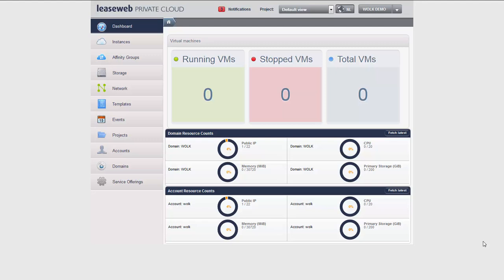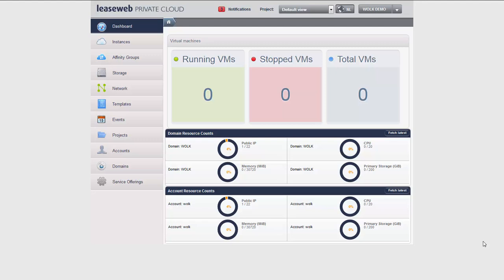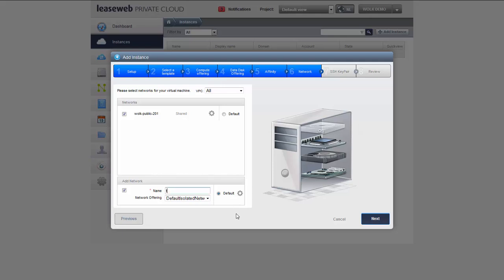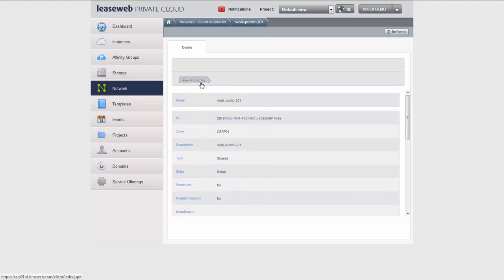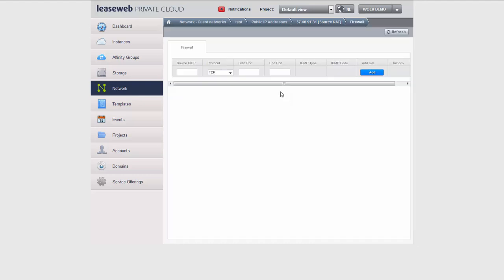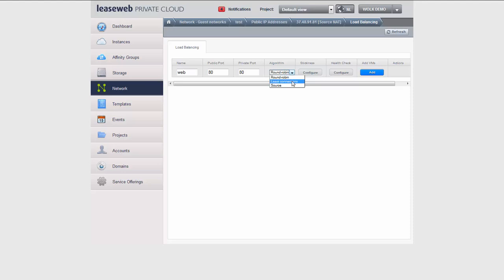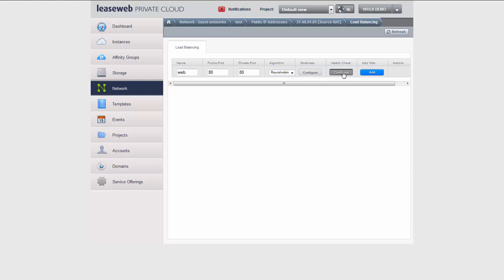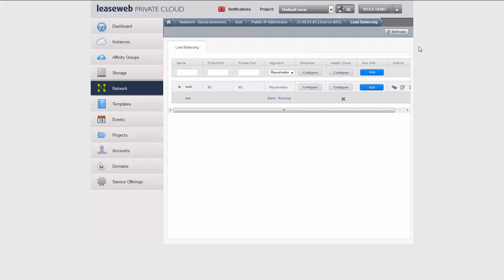LeaseWeb Private Cloud Tutorial #4: Creating load balancing rules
In the fourth part of our tutorial videos, Rogier Boutkan, Product Owner of LeaseWeb Cloud products, explains how you can easily set up load balancing rules for isolated networks.

LeaseWeb Private Cloud, powered by Apache CloudStack gives you the freedom to customize your virtual infrastructure to meet your exact requirements.